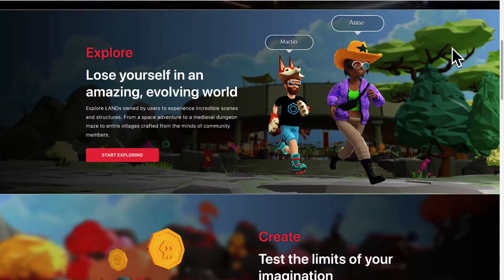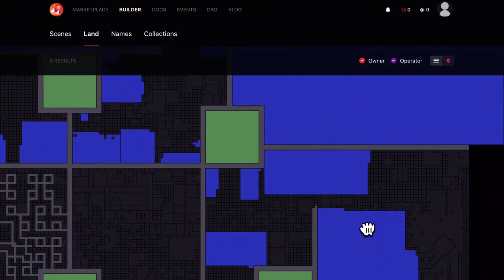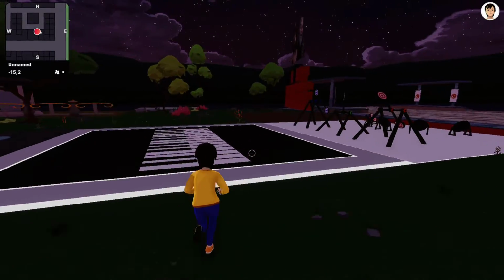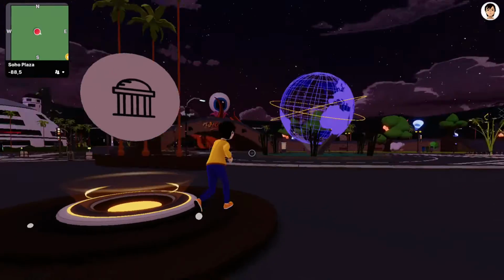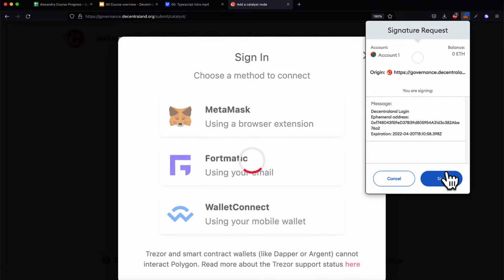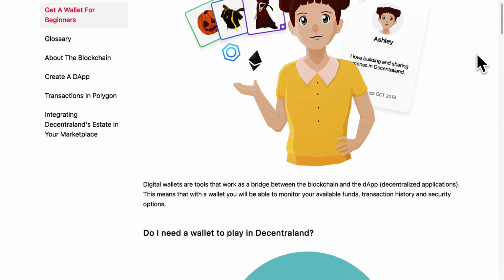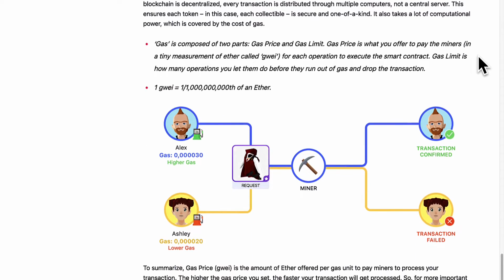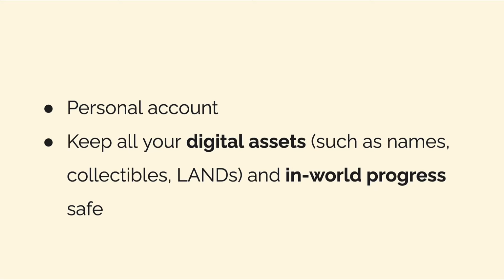What is Decentraland, LAND and DAO?